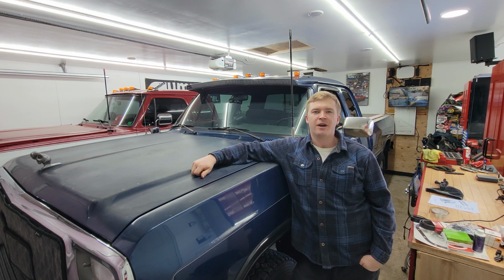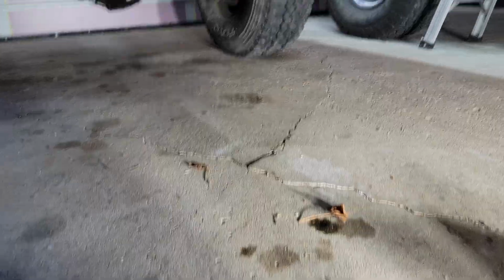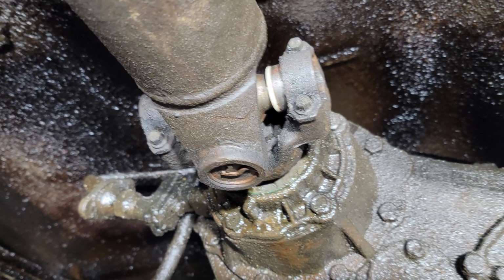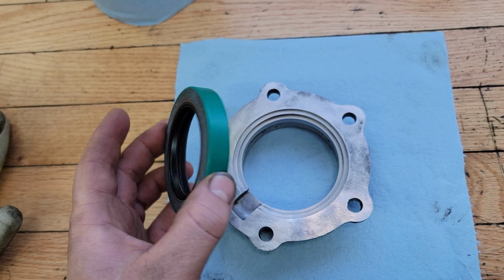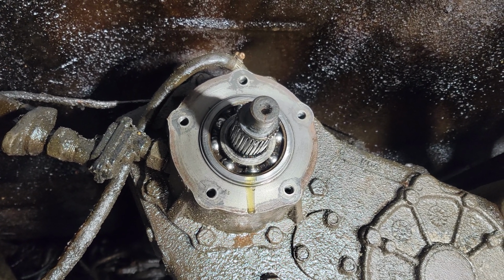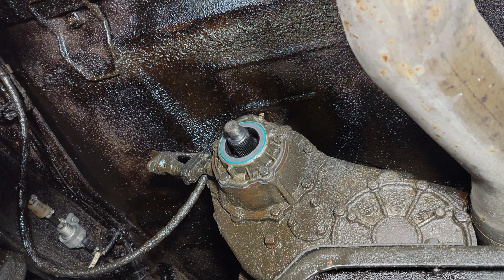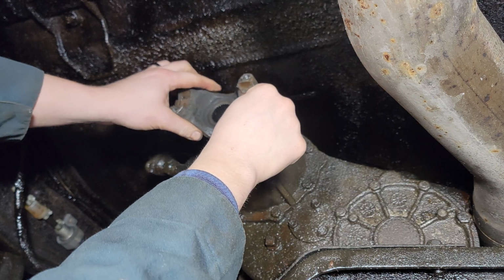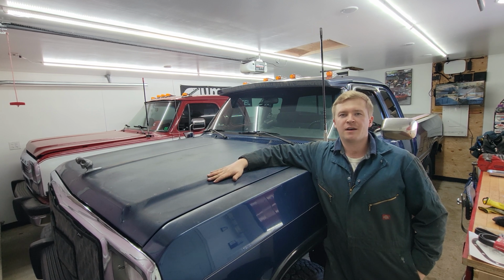NP205 Rear Output Seal | 1st Gen Cummins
Today I show you how to replace the rear output seal in the NP205 transfer case in Ol' Blue, my 1993 dodge w250. It's a fairly straight forward job to stop an annoying leak!

Tyler,
BUY THE ITEMS IN THIS VIDEO (AMAZON.COM):
NP205 Rear Seal
Black RTV
BUY THE ITEMS IN THIS VIDEO (AMAZON.CA):
NP205 Rear Seal